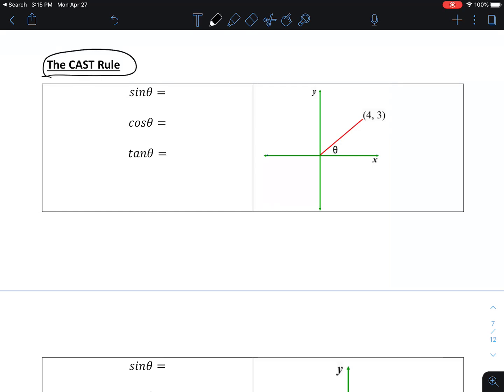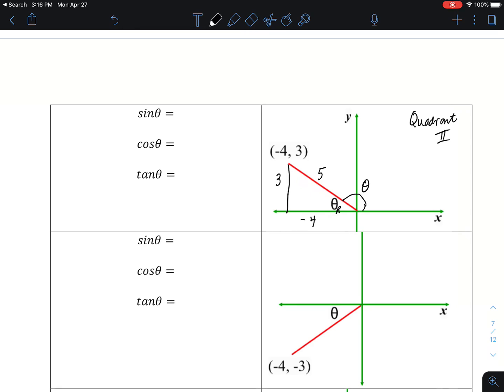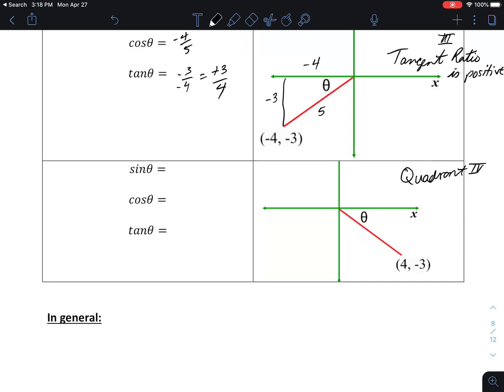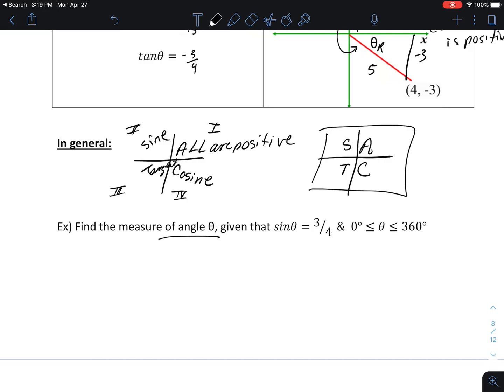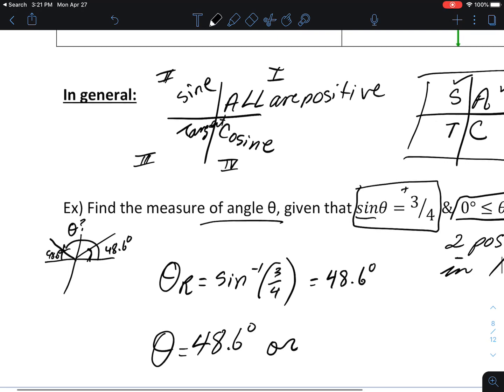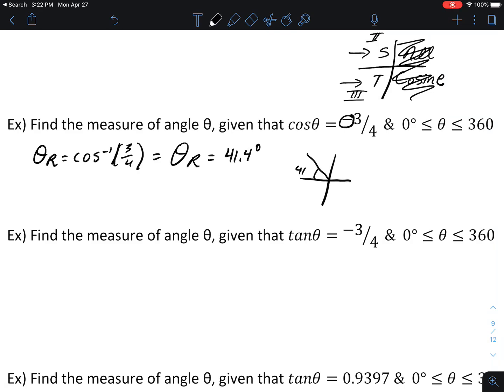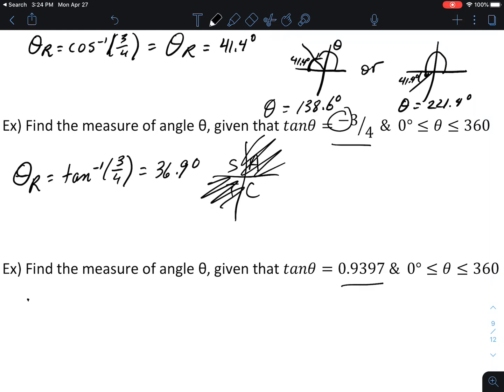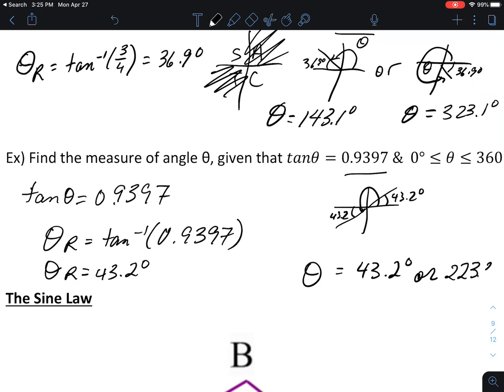M20-1 The CAST Rule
Solving simple trig equations using the CAST rule